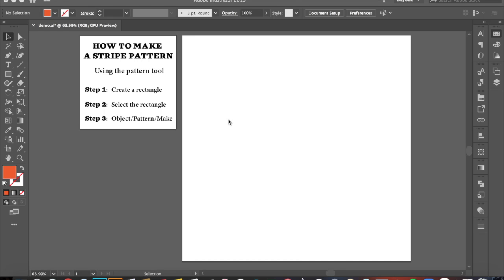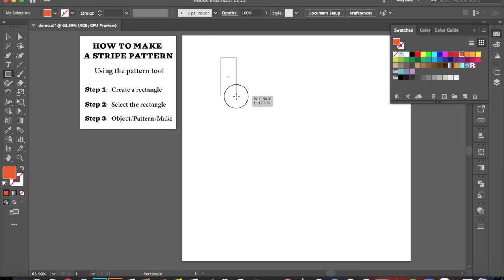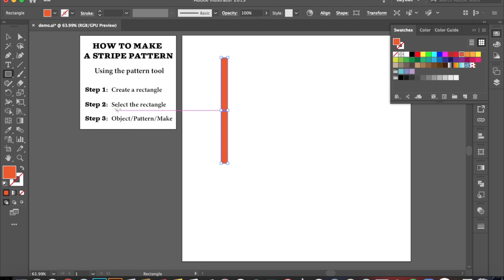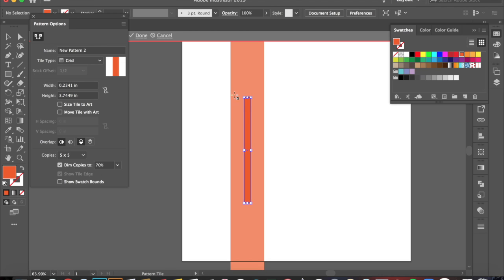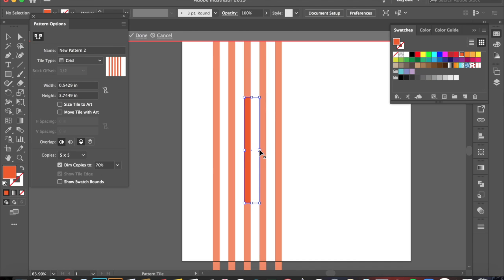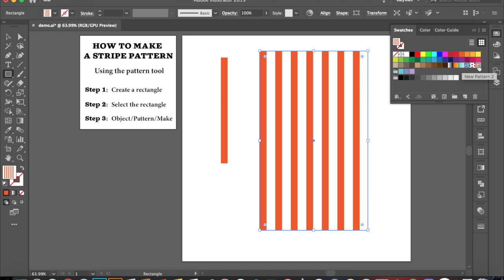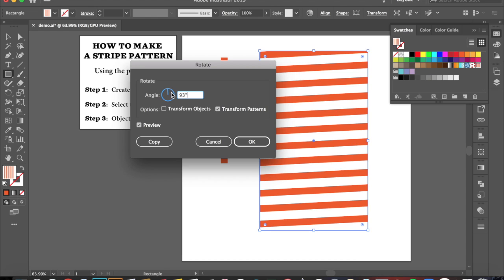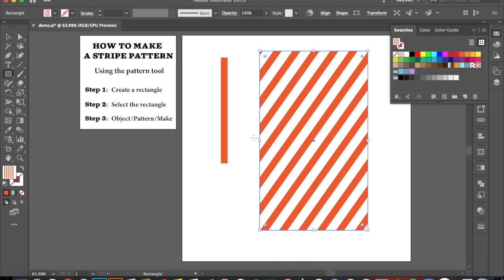Tutorial - How to make a Stripe Pattern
Step-by-step instructions on how to create a simple stipe pattern in Adobe Illustrator.